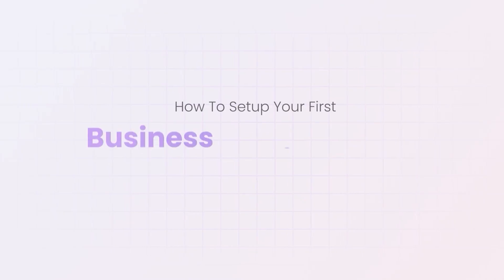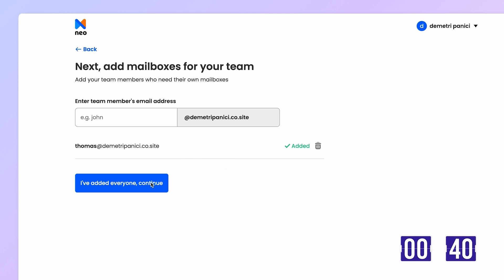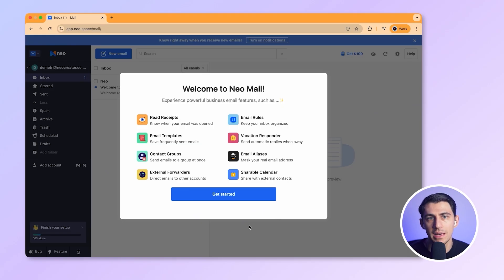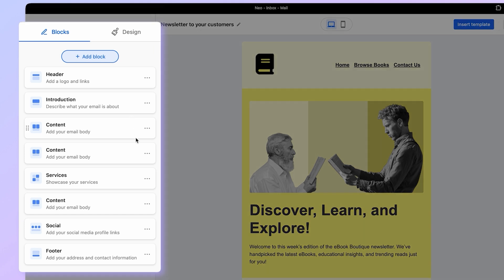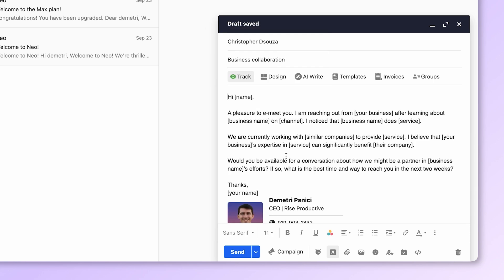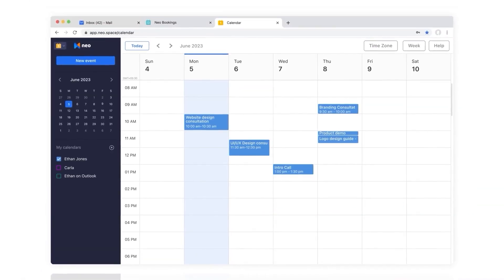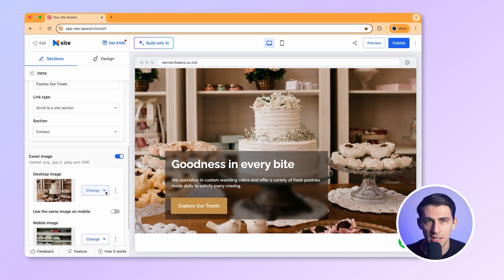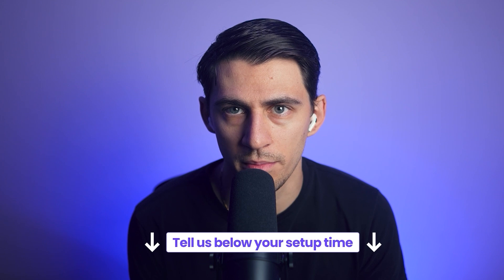How to Create a Business Email Address without a Domain (2026) | Step by Step Guide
⏰ TIMESTAMPS
00:00 Intro
00:20 Create a Business Email
01:50 Neo Dashboard Tour
04:45 Neo AI Site Builder
05:53 Outro